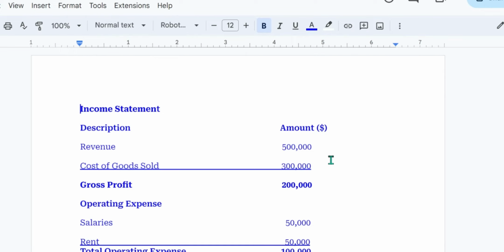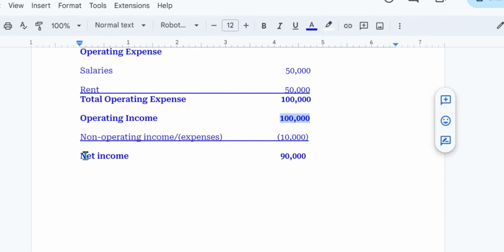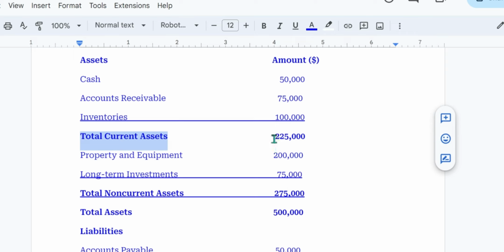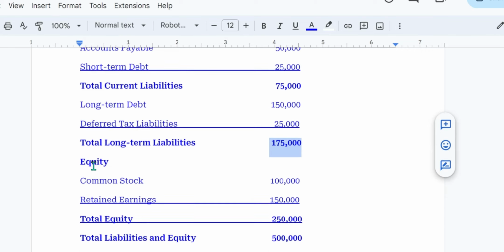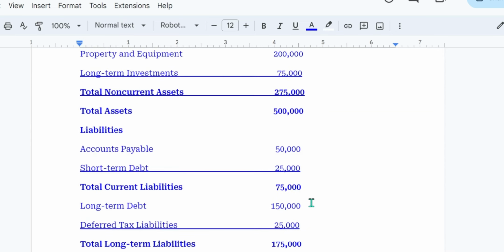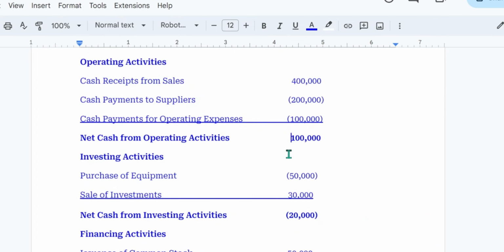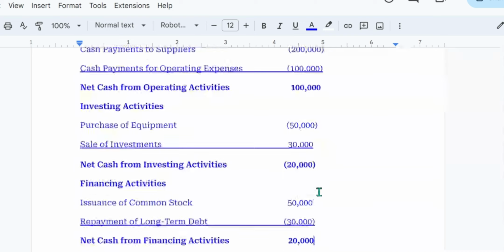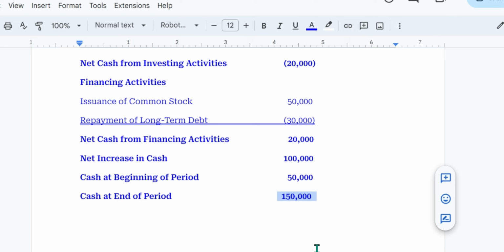Financial Statement Essentials for Beginners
Learn the essentials of financial statements in this beginner-friendly video. Understand the basics of income statements, balance sheets, and cash flow statements. Ideal for those new to finance or looking to refresh their knowledge!

Learn all about accounting and financial ratios to help you understand the basics of finance. Perfect for anyone looking to improve their financial literacy!

The video discusses the three main financial statements companies prepare: the income or profit and loss statement, the balance sheet and the cash flow statement. The video explains the different elements of the three financial statements and major accounting and financial ratios used to analyze the financial statements.

The video tells what each financial statement does, the information imparted and their usefulness to investors, analysts, lenders, employees and other stakeholders. Examples of each financial statement is presented and explained to the viewer.